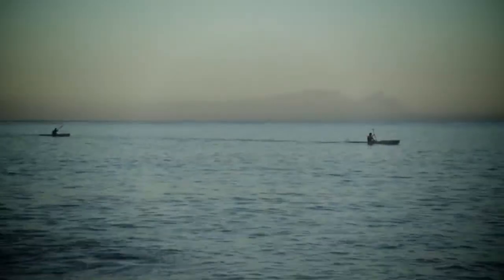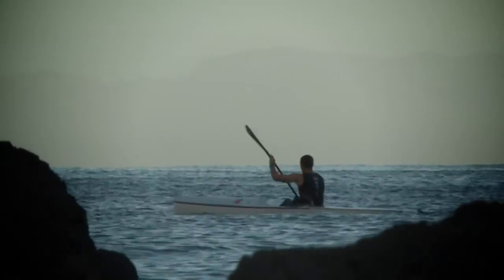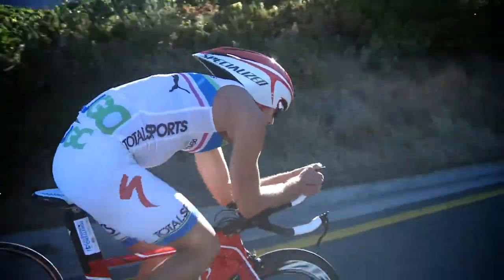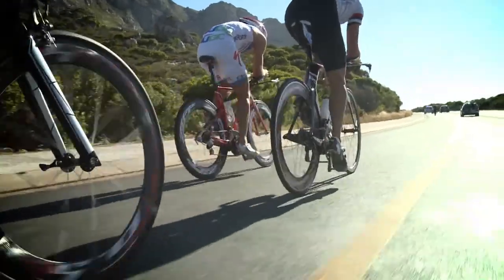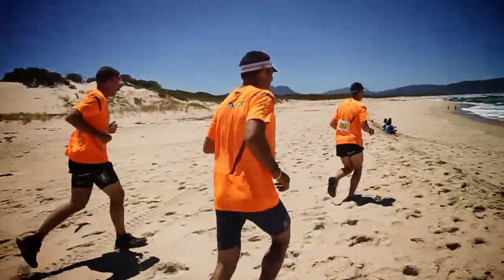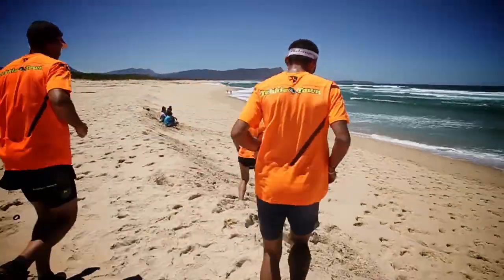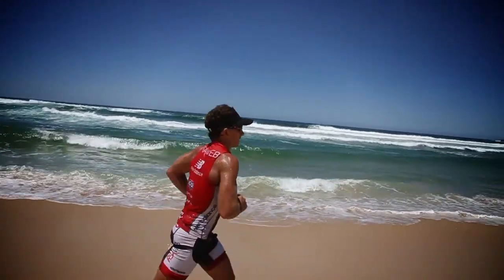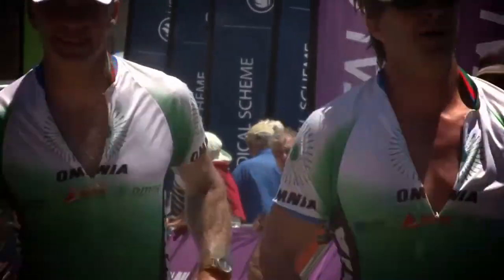Briefing ~ 2014 Totalsports Challenge 7